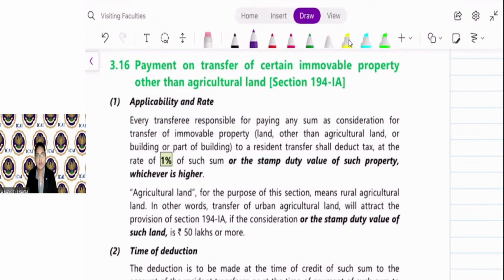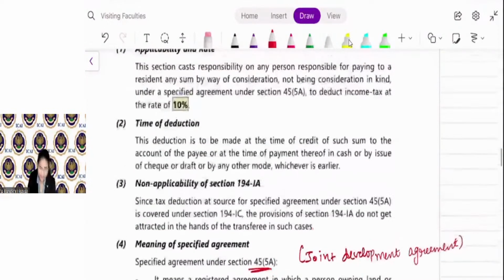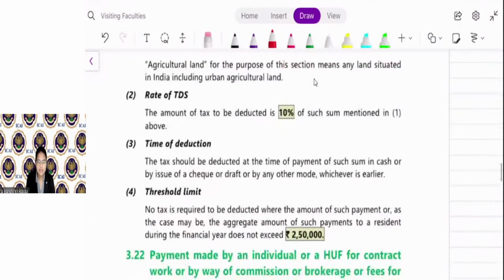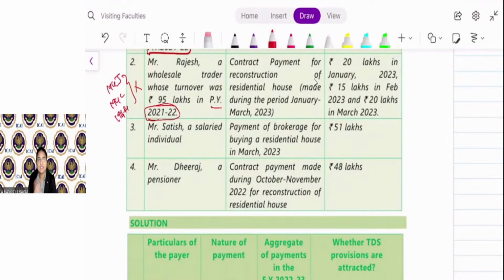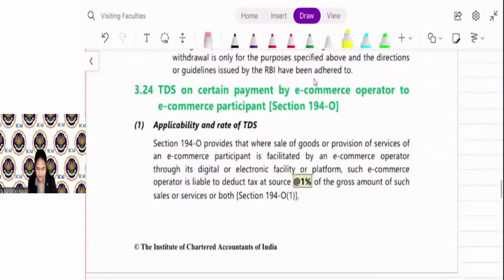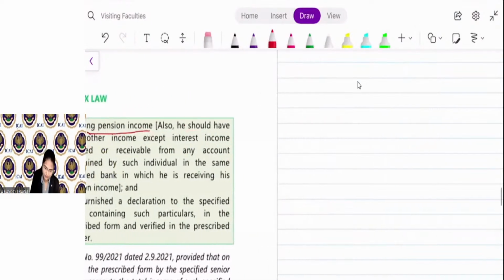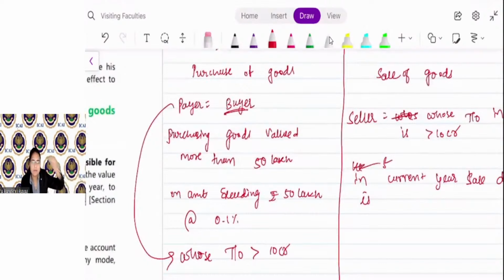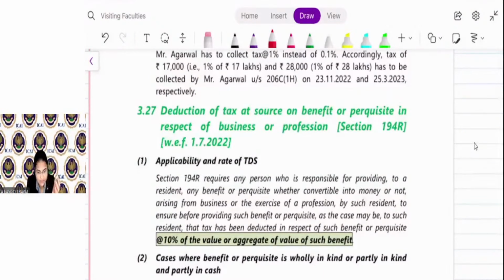Intermediate Paper-4A: ITL | Topic: Advance tax, TDS and TCS | Session 1 | 22 Dec, 2022